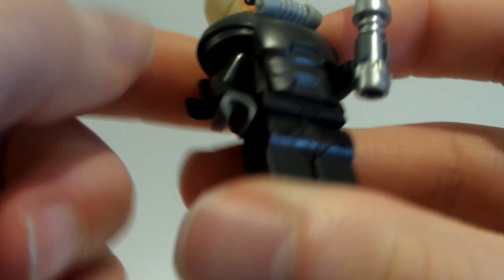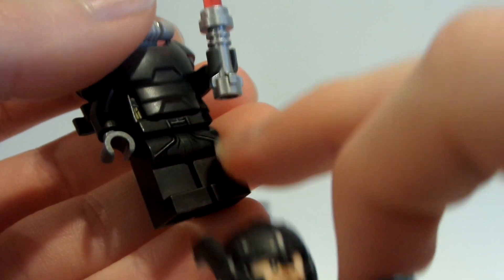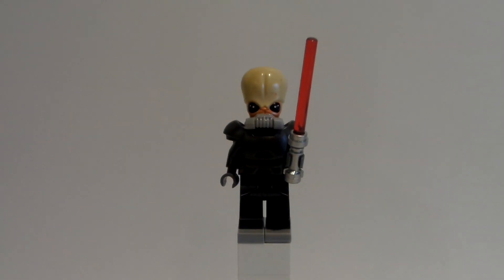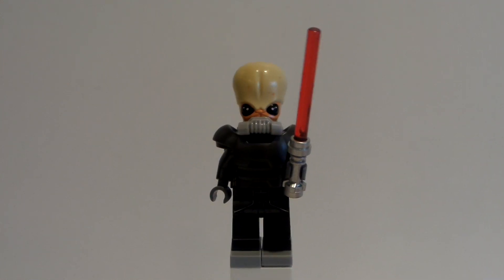How to make Darth Tenebrous as a Lego Minifigure!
Here is my custom of Darth Tenebrous from Star Wars! This is my May the 4th custom and I love it. Minifighub on Instagram inspired me to make this. I will link his Instagram account down below. I hope you guys like his customs as well as this figure. With that, May the 4th be with you!